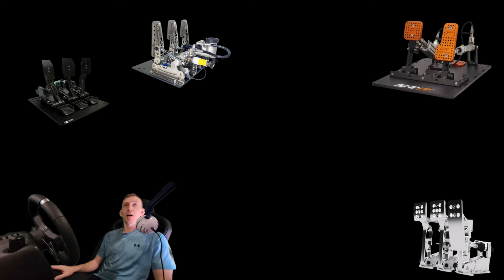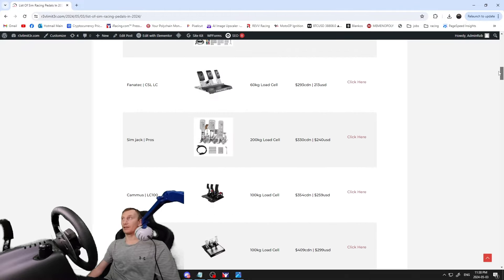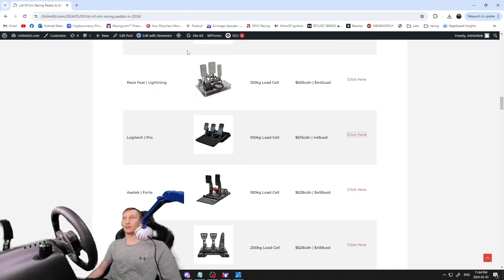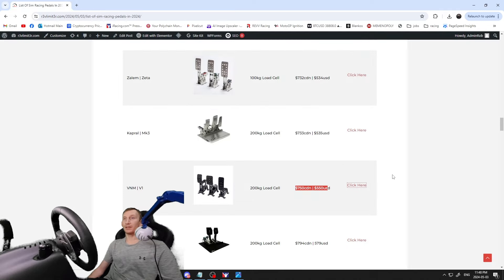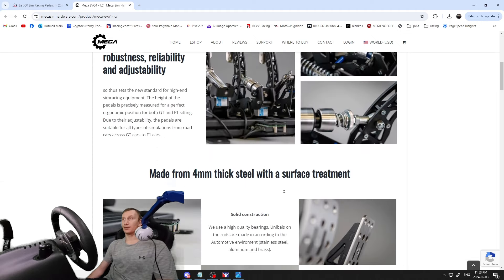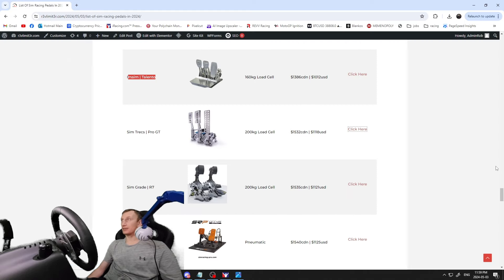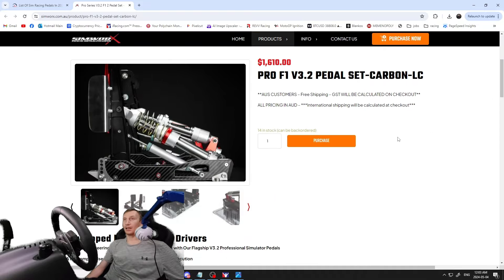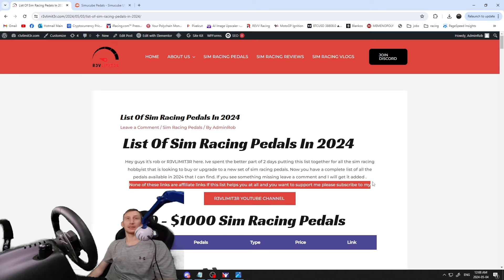Sim Racing Pedals From $100 - $6500 Ultimate List 2024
Sim Racing Pedals From $100 - $6500 Ultimate List 2024 I spent up words of 2 days putting this list together for sim races and hobbyist to be able to find all the sim racing pedals in one location.

SIM RIG
Sim Rig - 6 Sigma racing 6s-80 Rig
Seat - 6 Sigma RS Adjustable Seat
Wheel - Logitech G29
Pedals - Sim Jack Pro Pedals
Help With Recording - Stream deck

COMPUTER
AMD 3900x
32 Gigs Ram
Geforce 3060
1 TB HD
32 Inch Samsung Curved Monitor